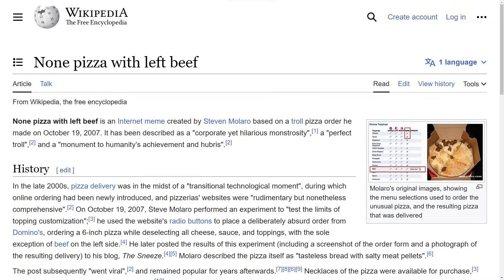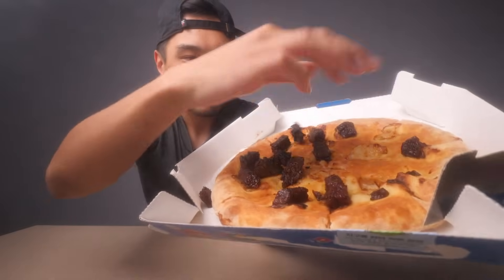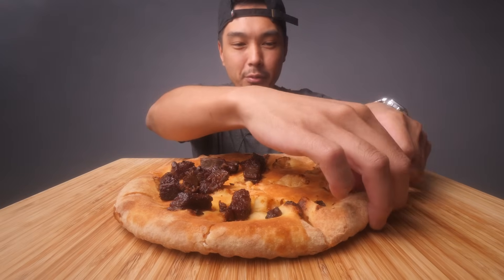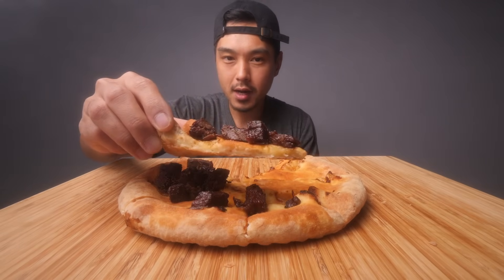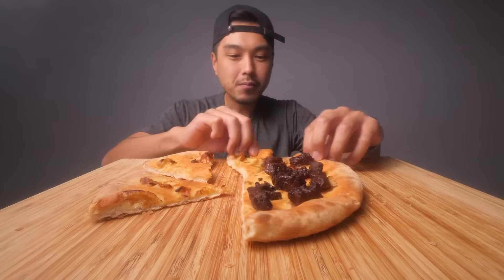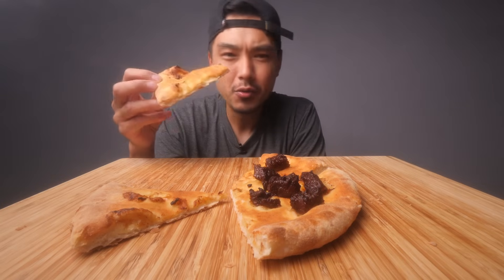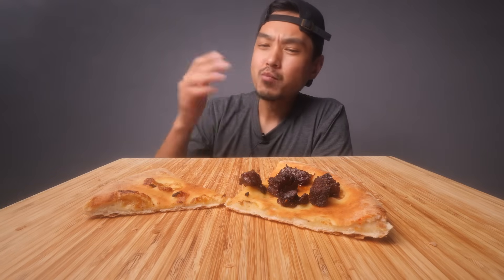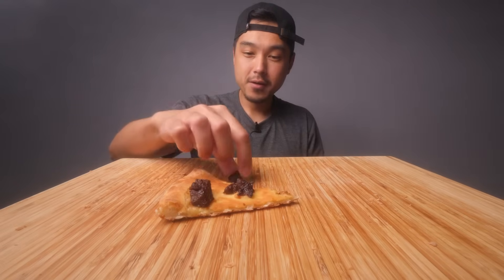none pizza with left beef - Eating A Meme